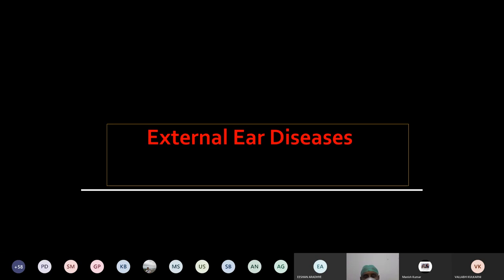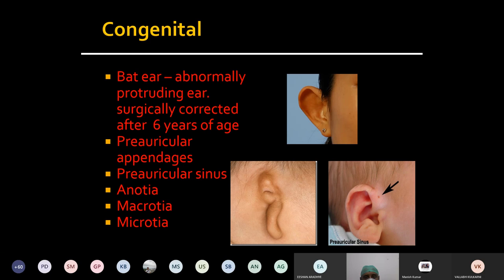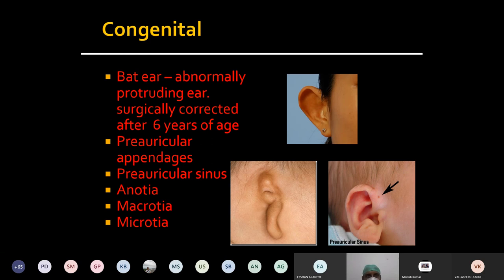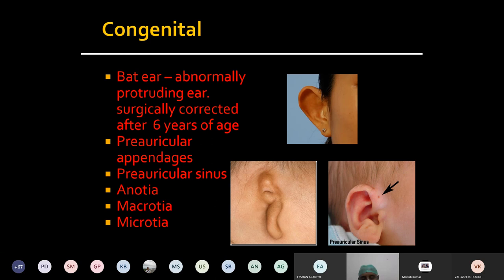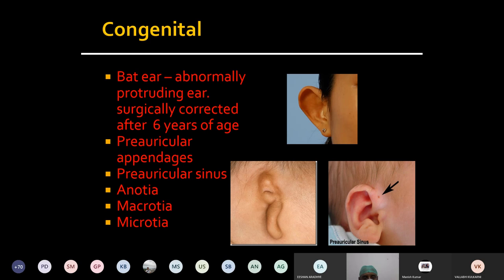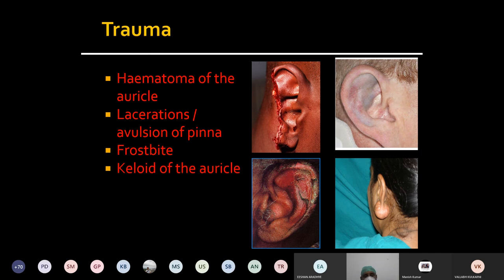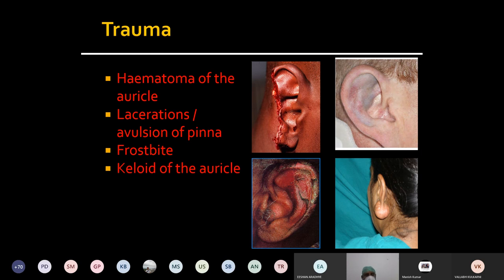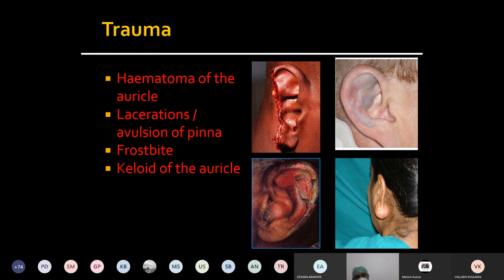ENT External Ear Diseases Dr. B. C. Patil